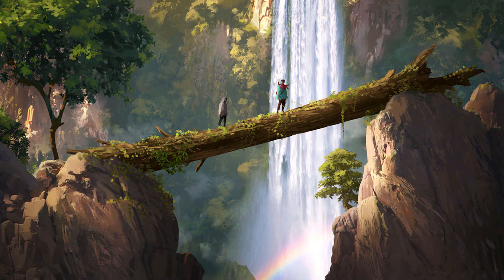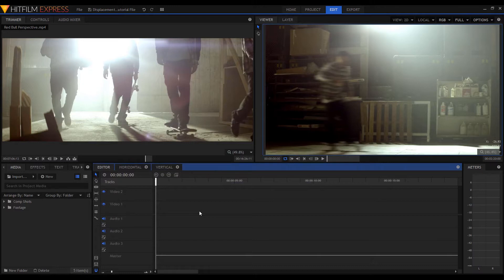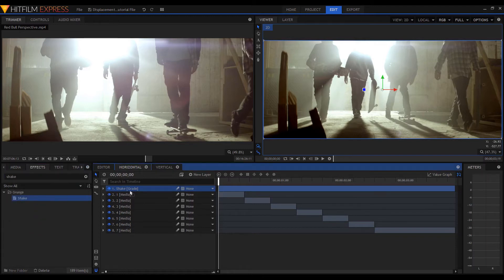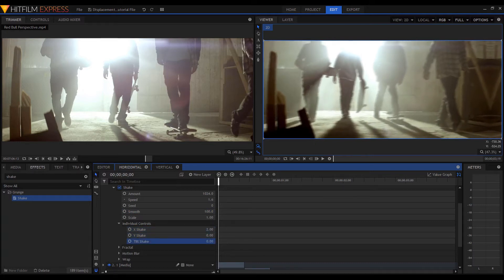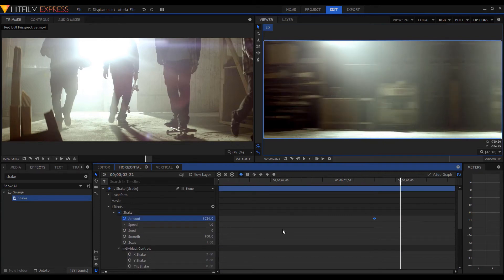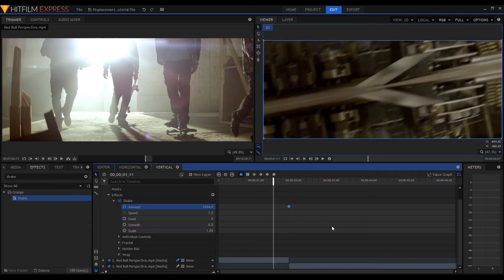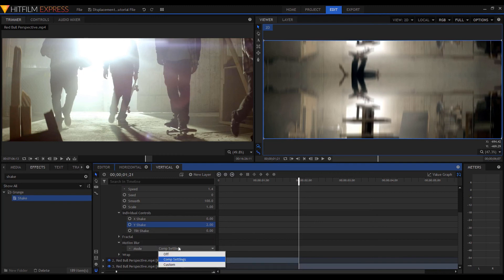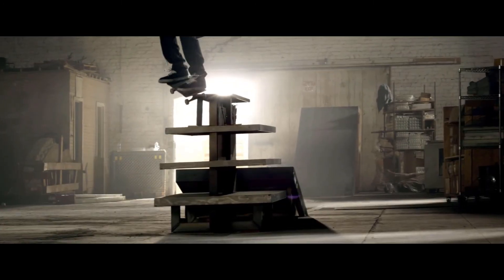Shake Transition Tutorial - HitFilm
This tutorial will show you how to create a film roll transition using the shake effect!

Program: HitFilm Express and Pro
Difficulty Level: Novice